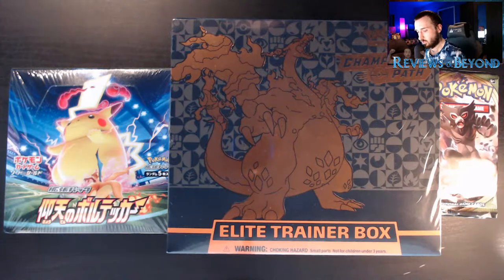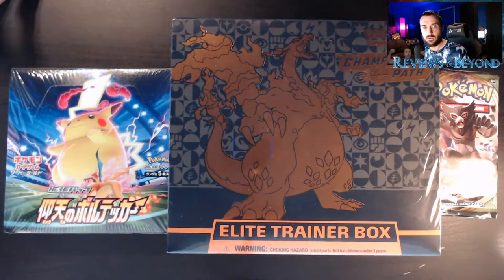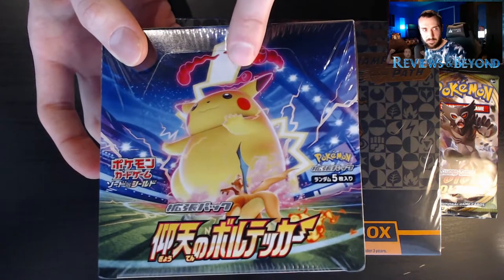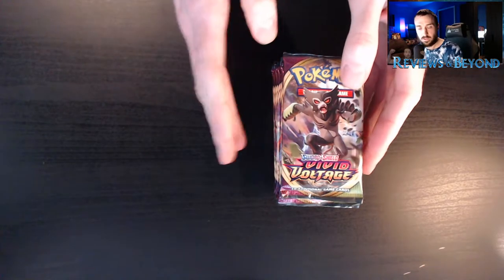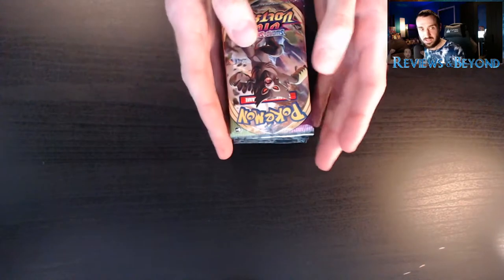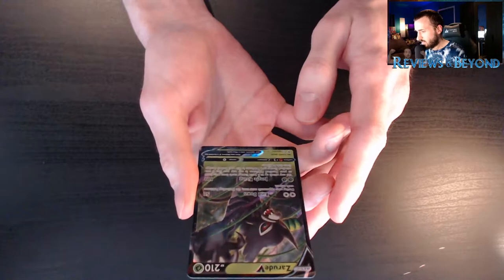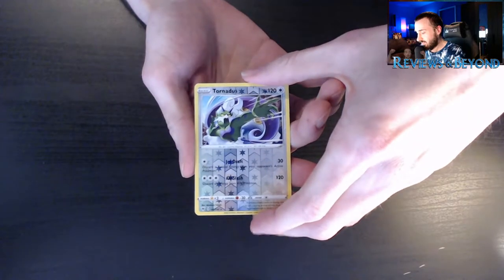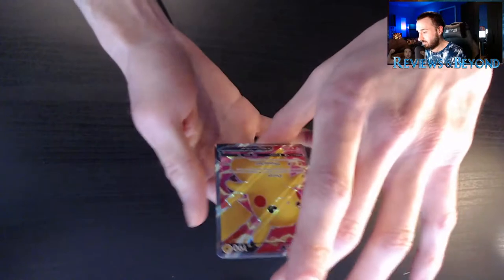Pokemon Opening | Vivid Voltage | Champions Path | Electrifying Tackle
In today's stream I will be opening first 12 Vivid Voltage Booster Packs then I will open a Champions Path Elite Trainer Box and then I will finish off my stream opening a Electrifying Tackle Japanese Booster Box (Hoping it contains the Promo Card Pack).  Come watch I have a feeling I have a Rainbow Pikachu in my Vivid Voltage Booster Packs and a Charizard in my Champions Path BUT I have no sense what I got in my Electrifying Tackle that one is a mystery.